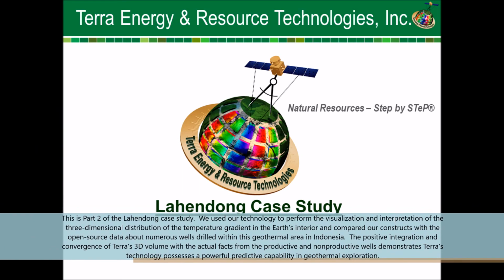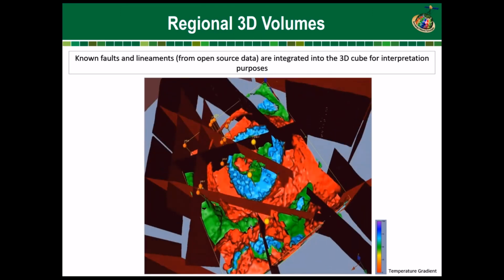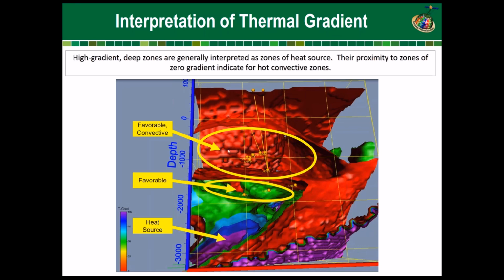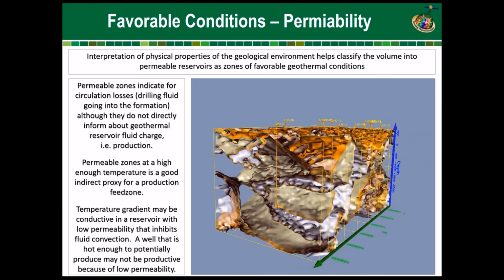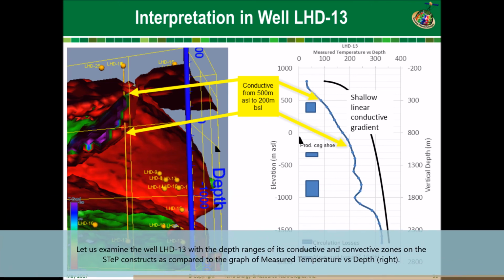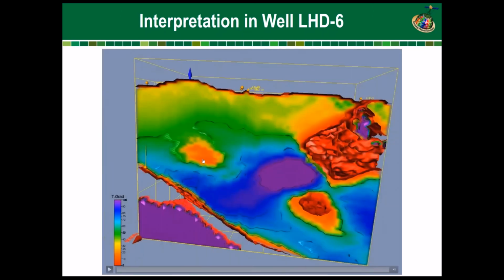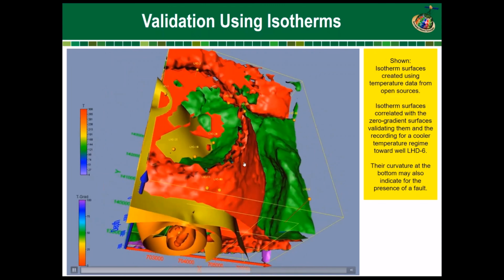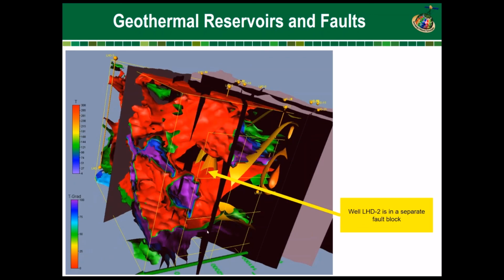Lahendong Geothermal Site - Case Study and Presentation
This case study compares the drilling results at a well-known geothermal site of Lahendong with the Terra's interpretation of its satellite-based analysis of the area, demonstrates a compelling convergence and a powerful predictive capability of Terra's technology.